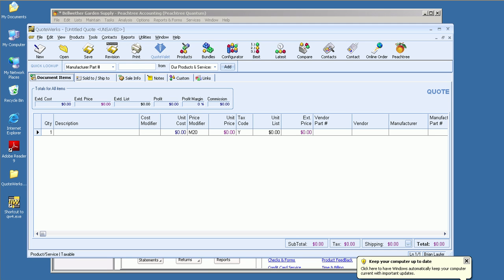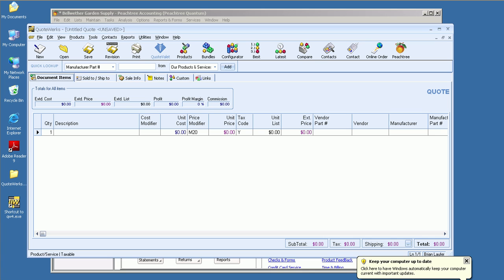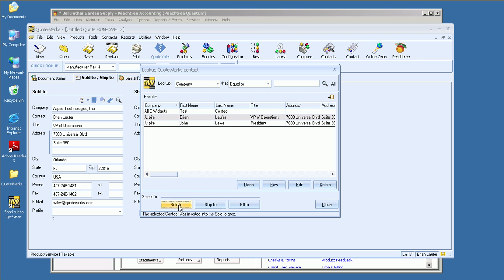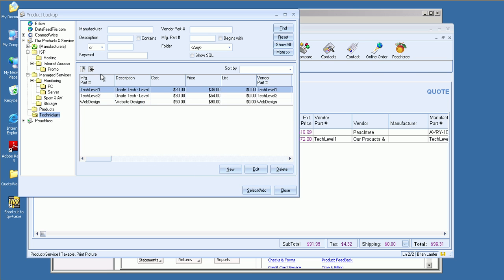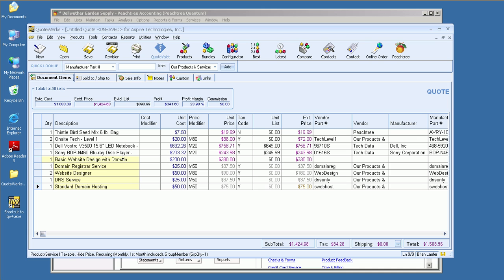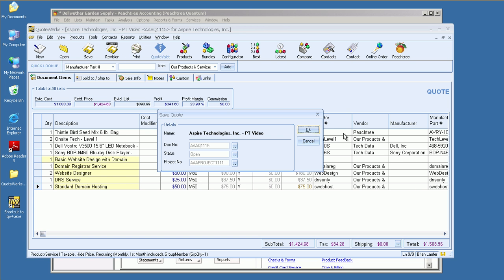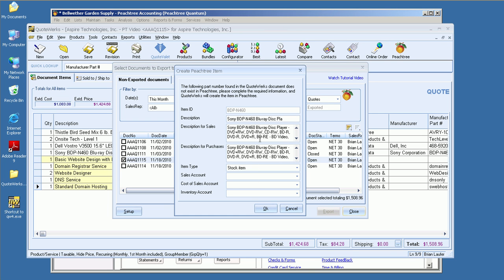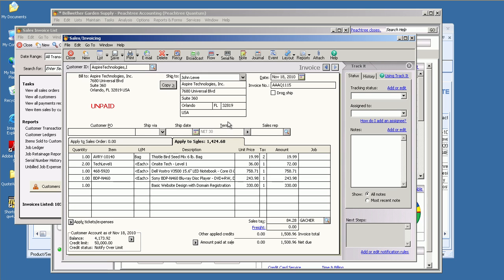Quick Overview Using QuoteWerks with Peachtree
This is a quick overview showing how easy it is to create a quote in QuoteWerks and send it over to Peachtree as either an Invoice, Sales Order, and/or Purchase Order.

QuoteWerks quoting software fills in the gap between contact management software (CRM) and accounting software.

CRM software helps you to manage your customers and leads, including daily communications, setting reminders for follow ups, tracking marketing campaigns, etc.

Accounting software helps you to manage receivables, payables, purchasing, inventory management, asset management, payroll, etc.

The advantage to having your CRM software and Accounting software be separate software packages is that each can do what they respectively do best.

Enter QuoteWerks...

QuoteWerks helps you create quotes and proposals quickly and easily integrating with both your CRM and your accounting software.